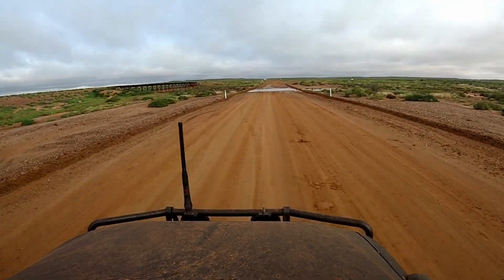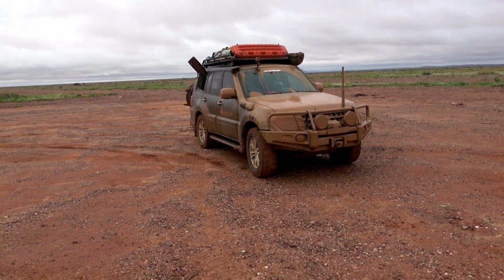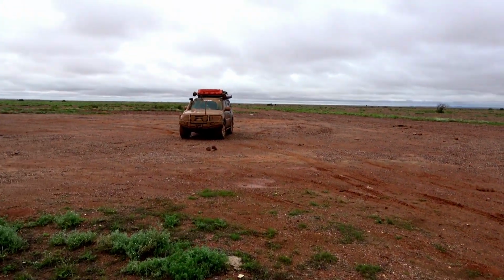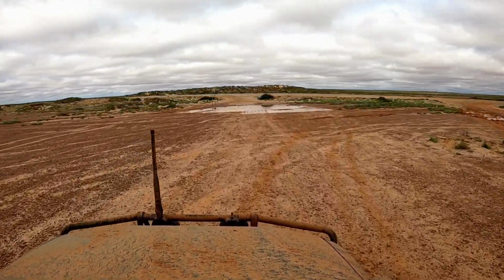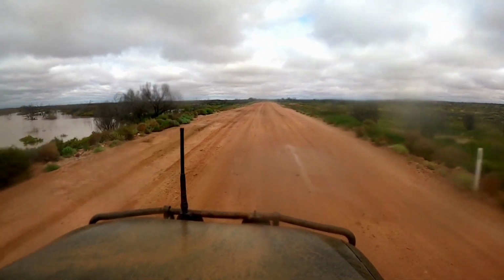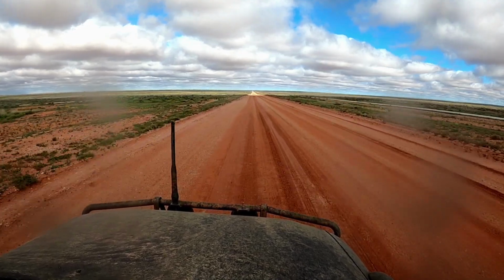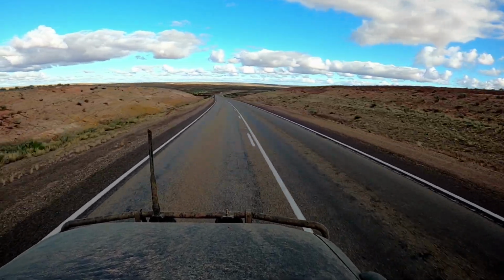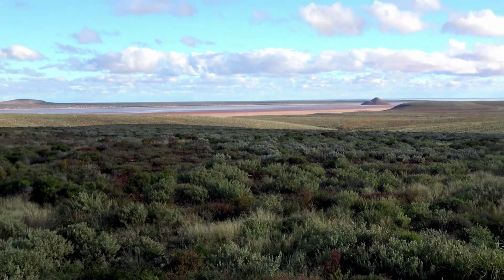Variety Trip Day 6 Marree to Pt Augusta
Today we head off from Marree, we already knew the Oodnadatta Track was shut at William Creek but we headed west, past the turnoff to Roxby Downs to get a look at Lake Eyre before heading back.

South bound we travel via Roxby Downs, Woomera, Pimba to Port Augusta.

Shorter video as the track was very wet and a lot of footage had mud covering it, also a lot of footage was just bitumen driving so left that out as well.

Hope you enjoy this next installment of the Variety Trip.